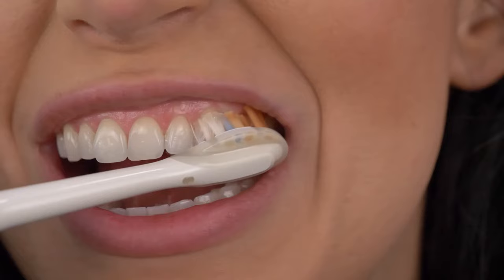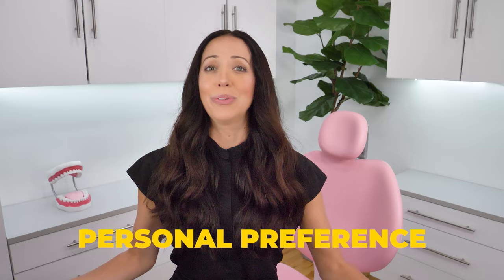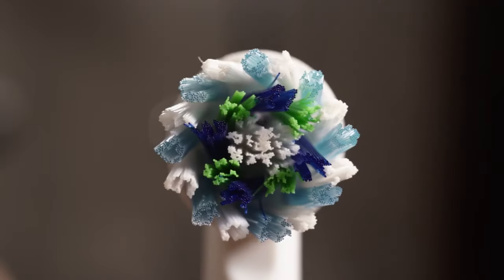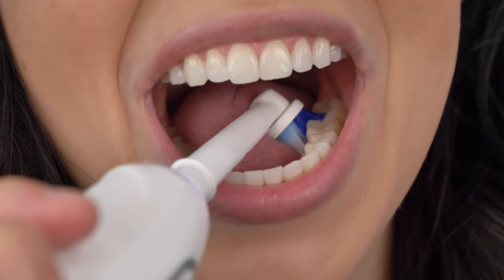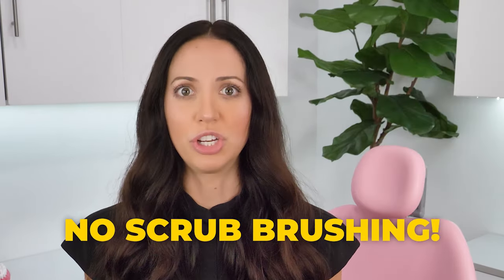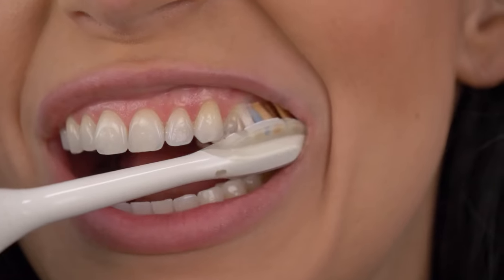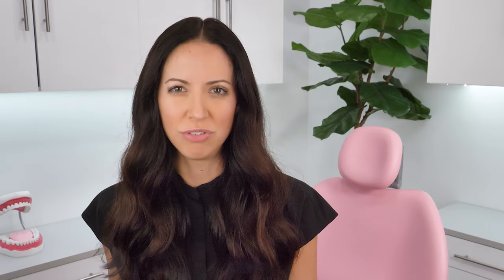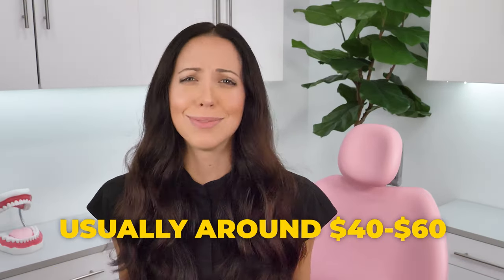ENDING the ELECTRIC TOOTHBRUSH Debate | Spin vs Sonic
Let's talk about the different electric toothbrushes -- and how to determine which one is best for your individual mouth (including oscillating, round electric toothbrush heads and sonic, traditional electric toothbrush heads).

🦷The Electric toothbrush I use.
PLEASE NOTE I AM A BURST AMBASSADOR :)

▶ Electric Toothbrush (round head)
▶ Electric Toothbrush (regular head)